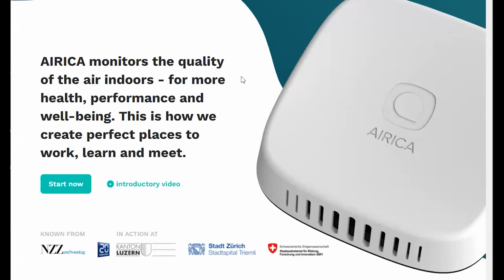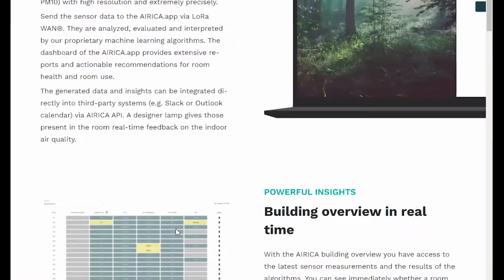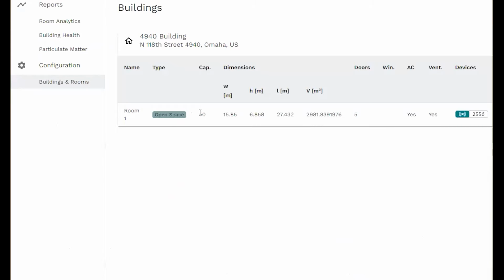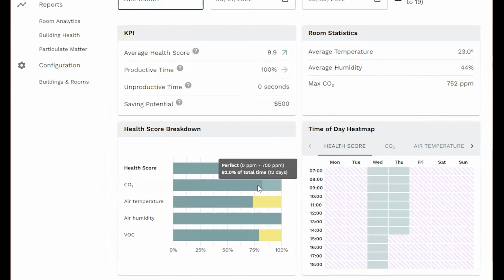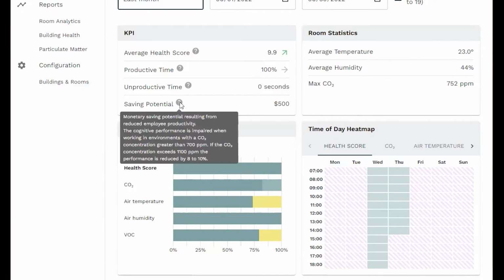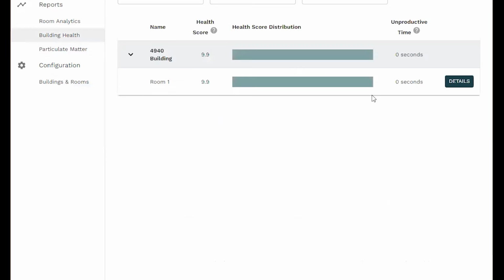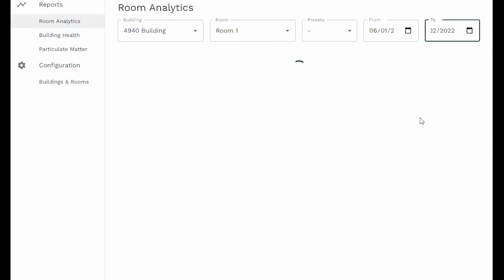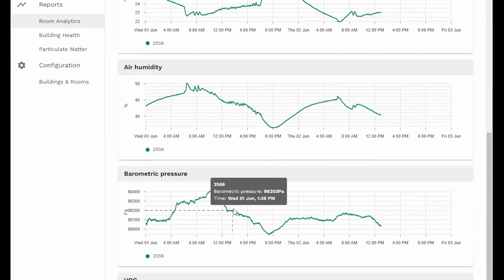Airica Introduction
AIRICA monitors air quality by measuring CO2, temperature, pressure, humidity and VOC content. An interesting monitor from a small startup. Plus Helium!